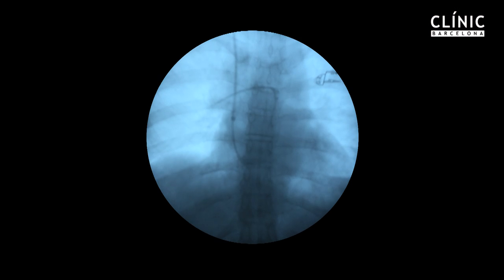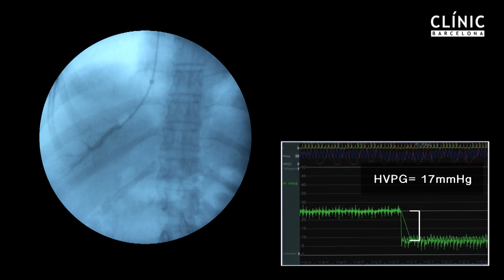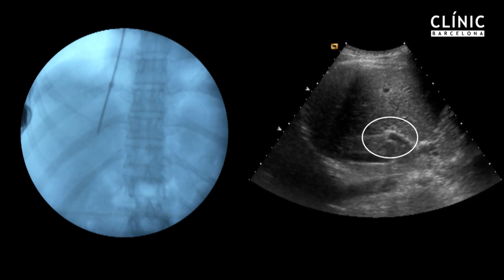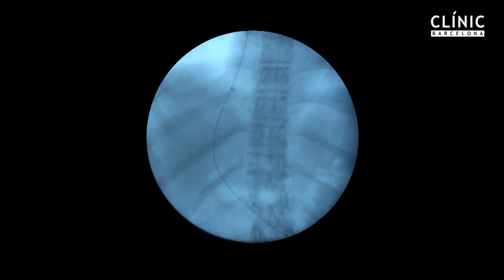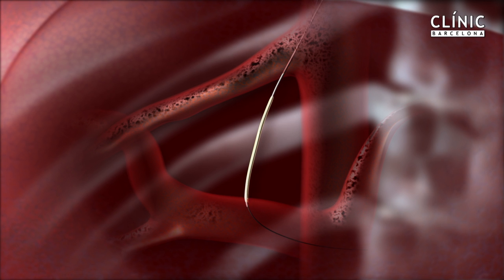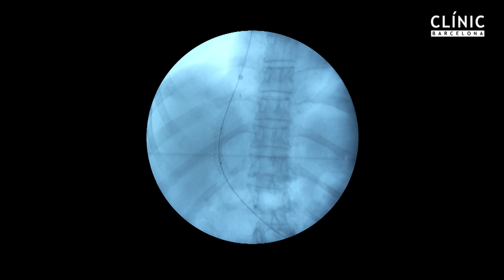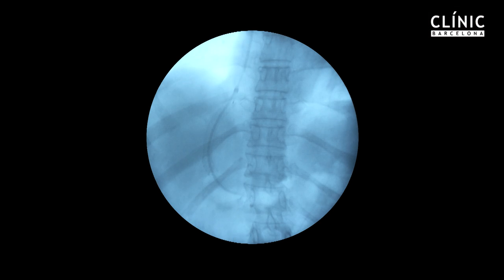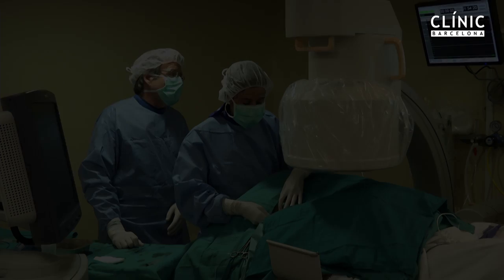Hospital Clínic Hepatic Hemodynamics: TIPS technique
Dr. Joan Carles García-Pagán Introduces TIPS technique used in Hepatic Hemodynamics Section of Hospital Clínic de Barcelona, based on his experience in over 500 procedures.